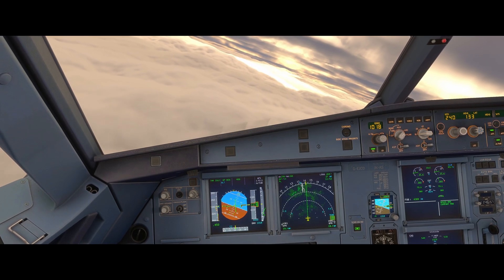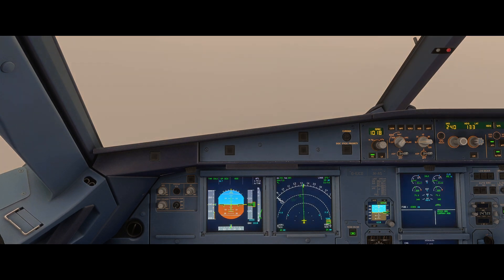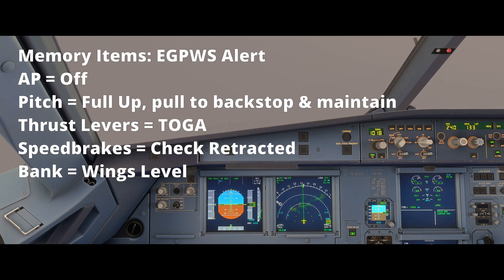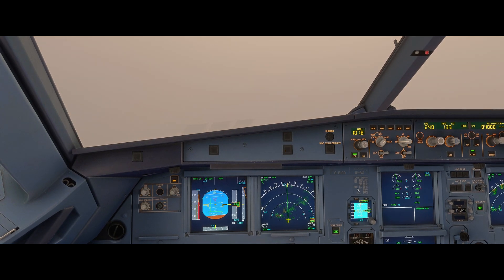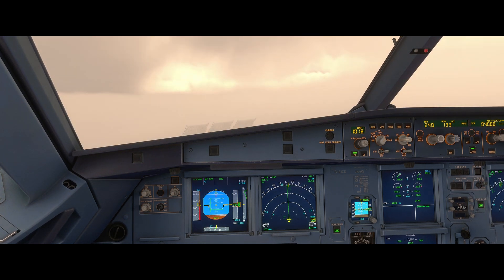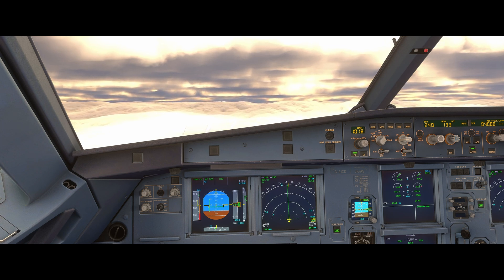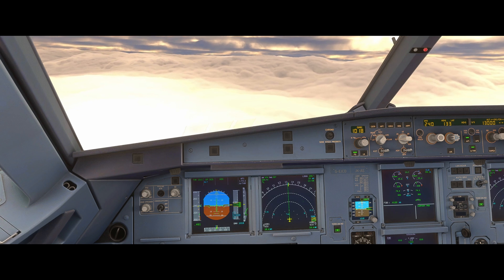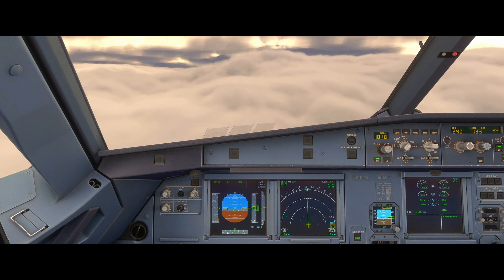A320 GPWS Warning? Memory Items Explained by a Real Airbus Pilot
A320 GPWS warning? Learn the correct memory items from a real Airbus pilot in this Microsoft Flight Simulator 2024 tutorial using the Fenix A320. Includes terrain warning and ECAM logic.

In this step-by-step Airbus A320 tutorial, we cover exactly how to respond to GPWS pull up warnings, terrain alerts, and CFIT scenarios using proper A320 memory items. This procedure is critical for both flight sim pilots and real-world Airbus enthusiasts flying in MSFS 2024. You'll learn what triggers a GPWS warning, how the A320 ECAM interacts with terrain alerts, and the correct escape maneuver as per Airbus SOPs.

This Fenix A320 tutorial was recorded in Microsoft Flight Simulator 2024 and follows real airline procedures used by Airbus pilots. Whether you're flying online on VATSIM or practicing solo, understanding how to correctly handle A320 GPWS terrain warnings could make the difference between a safe escape and a simulated crash.

✅ Topics covered:
A320 GPWS warning triggers
Airbus GPWS memory items
Proper escape manoeuvre execution
ECAM vs. non-ECAM GPWS warnings
CFIT prevention techniques
Real Airbus pilot insight

If you're looking to improve your realism and skills in the Fenix A320 or want a better understanding of Airbus terrain warning logic, this video is for you.

As a real world pilot for a major European airline flying the Airbus, I decided to explore the simulation of airliners in MSFS 2024. I hope you find my insights useful and that they provide a unique perspective to enhance your simulation experience. Your thoughts and comments are greatly appreciated!

PC Specs: - Intel i9-13900K at 5.5 GHz / 32 GB Corsair Dominator DDR-5 RAM / MSI Suprim X GeForce RTX 4070TI / Corsair iCUE H150i Elite AOI Watercooler / Straight Power 11 PSU 1200W / Asus Prime Z790-P MB - 27" Acer Predator XB271HK Monitor with G-Sync - Thrustmaster TCA side Stick, Thrustmaster TCA Throttle Captains Pack and Rudder Pedals / Mini FCU / Tobi eye tracker